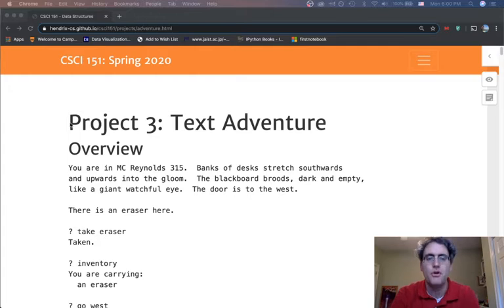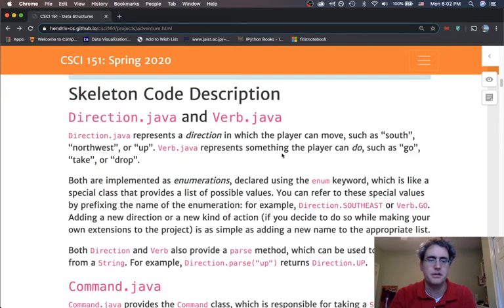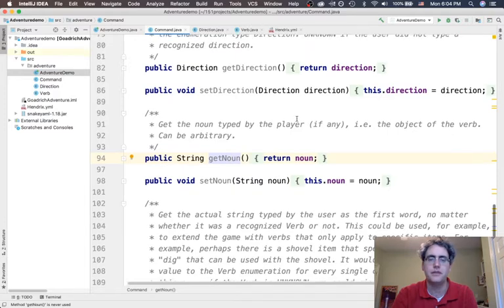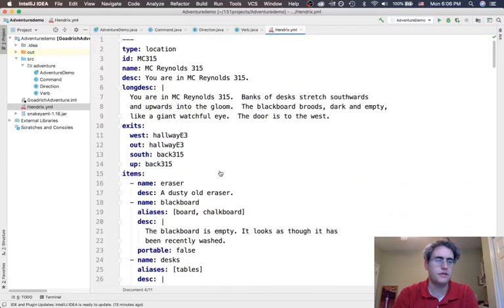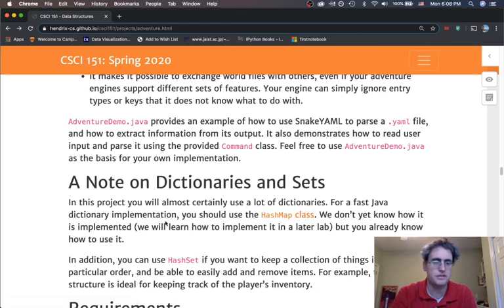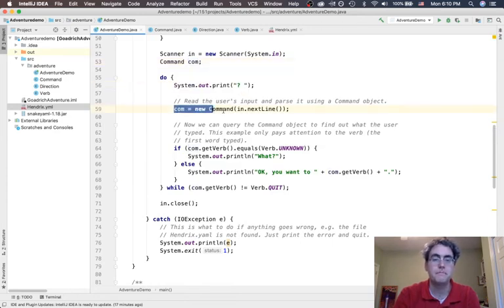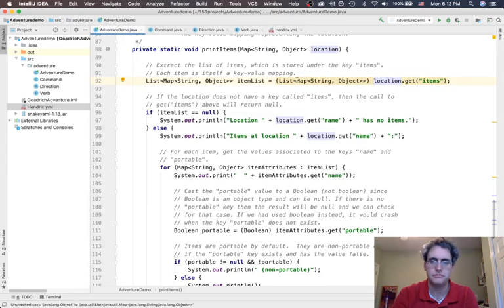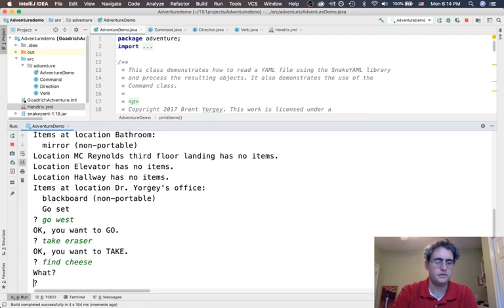Lab 9 Text Adventure Introduction